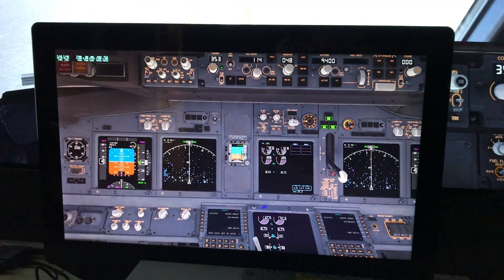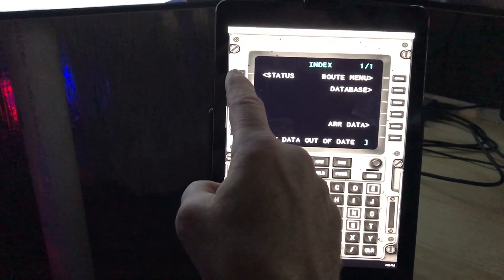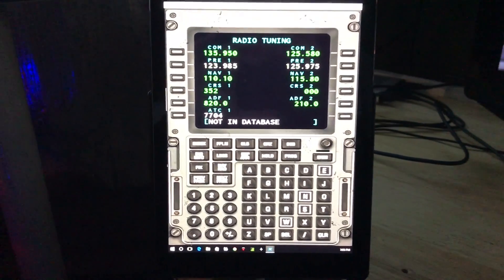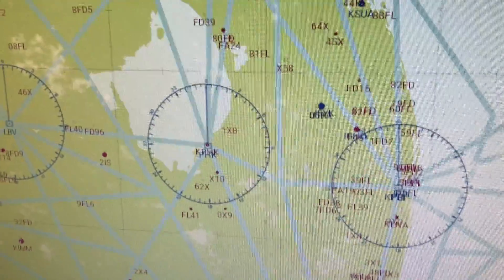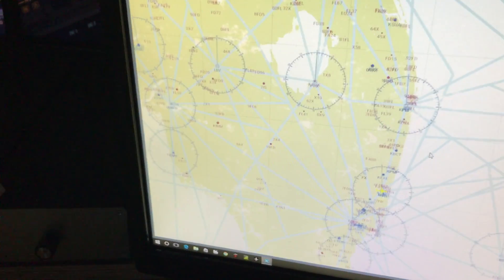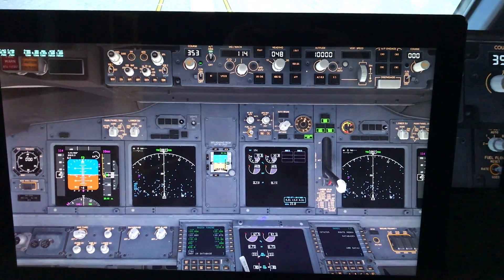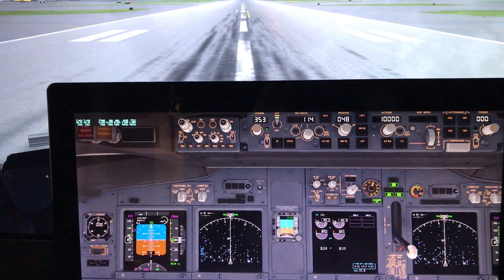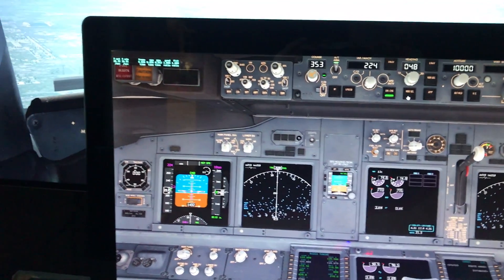X-Plane 11 Pop-Out Tricks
A look at cool ways to incorporate the current XP11 pop-out windows into your home cockpit as well as a wish list for future Pop-Out development by Laminar Research

I would add that although I mention remembering location in my window persistence discussion, it should also apply to WINDOW SIZE.

See my other videos on how to set up X-Plane External and Multiple views